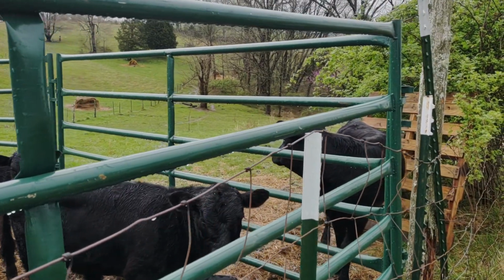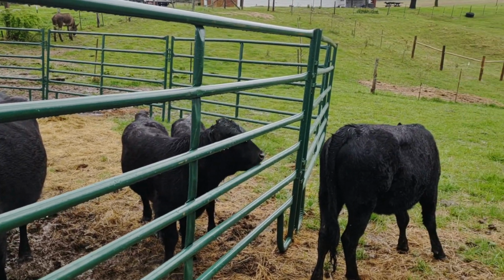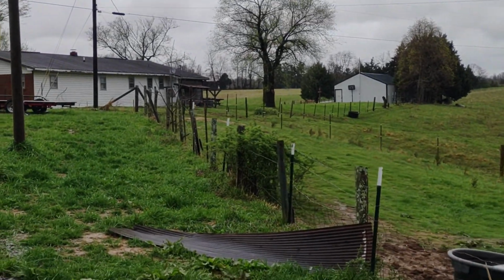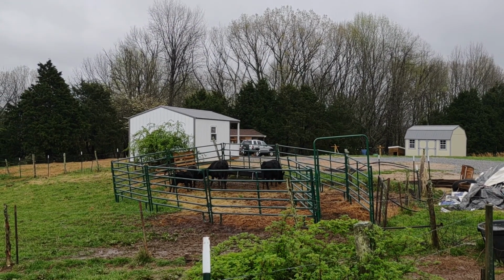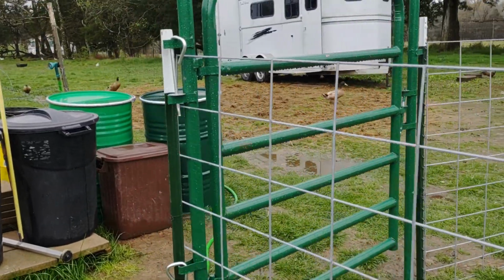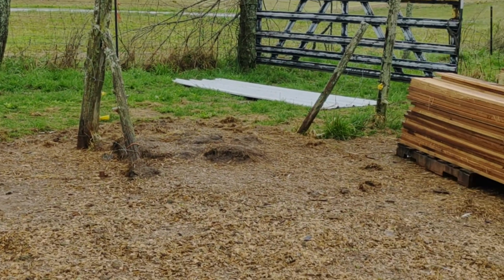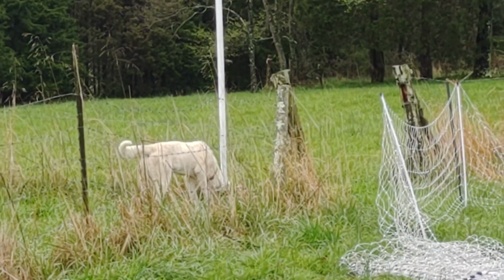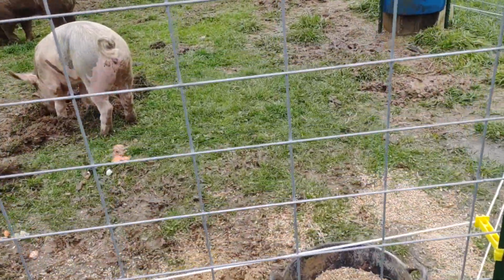Farm Animal Update